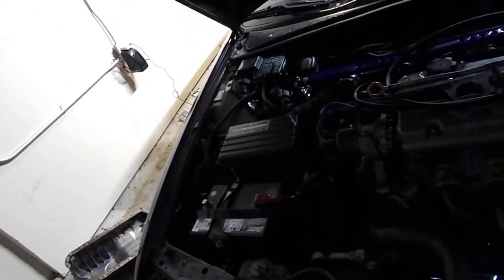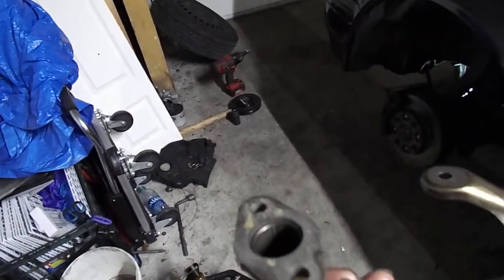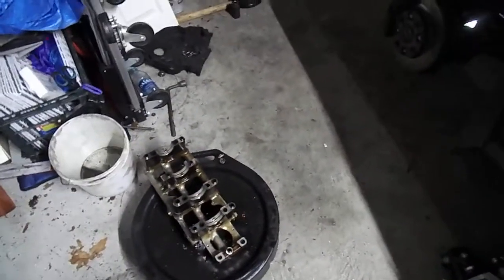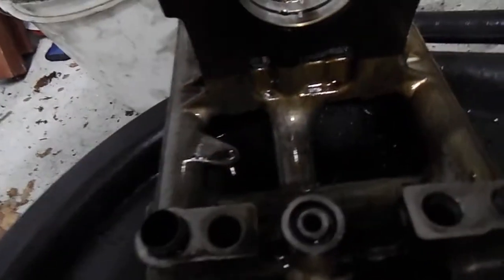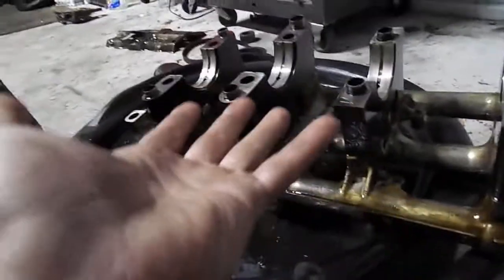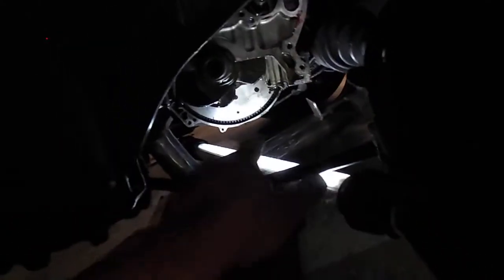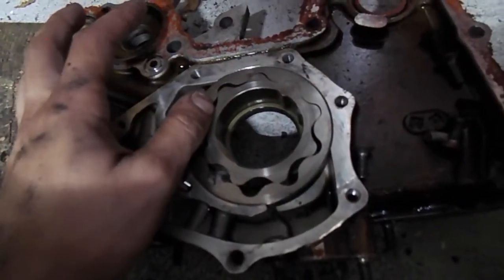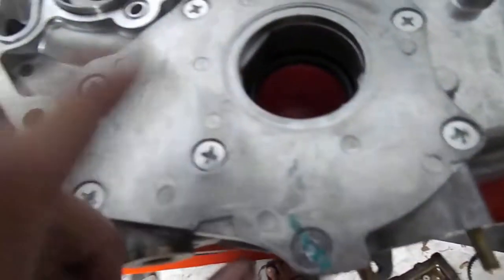Low oil pressure H22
Explaining the possible causes of an intermittent low oil pressure warning on an old Honda with an accord/Prelude engine.

Tq specs:
Main bearing on 2.2: 22ft. lbs, then 54 ft lbs. (Long 14mm studs)
Main bearing on 2.3: 22 ft lbs, then 58 ft lbs.
Timing cover bolts 10mm: 104 inch lbs.
Crankshaft pulley bolt: 181 ft lbs.
Camshaft sprocket bolt 2.2: 27 ft lbs.
Camshaft sprocket bolt 2.3: 43 ft lbs.
Exhaust manifold to head: 23 ft lbs (12mms)
Manifold to downpipe bolts: 40 ft. lbs. (17mm x3)
Oil pan bolts 2.2: 120 in lbs. (10mm)
Oil pan bolts 2.3: 104 in lbs.
Oil pump bolts housing to block: 104 in lbs.
Tighten balance shaft bolts to 20 ft lbs if in doubt, and 10mm bolts to 104 in lbs if in doubt.
Hope this helps you guys, good luck!
Also if you're changing your oil pump with a cheap ebay one, it's probably a good idea to change out the old gear into the new pump to avoid failure down the road.